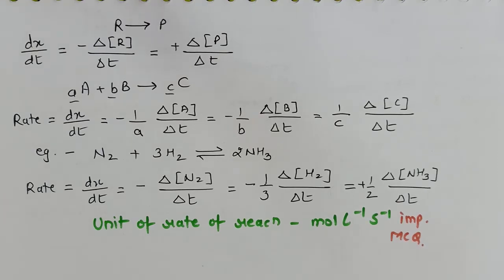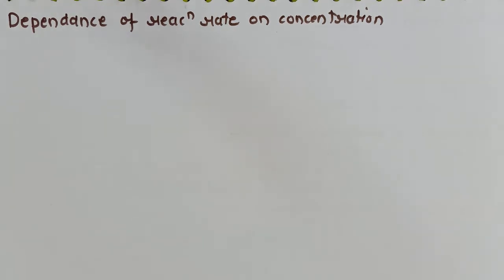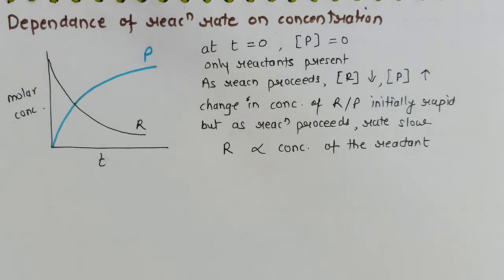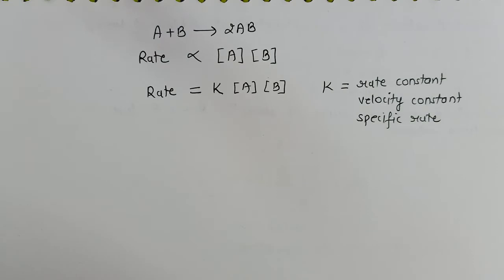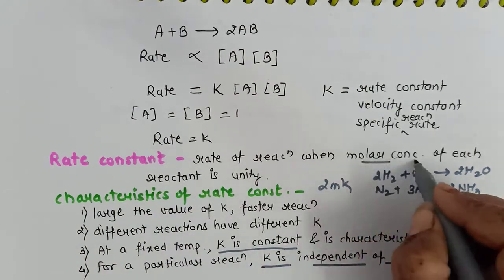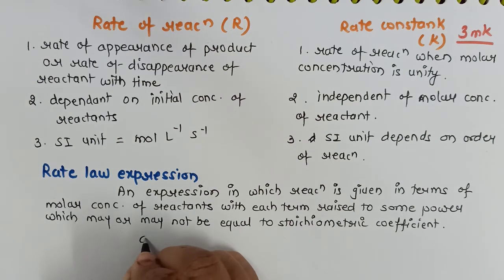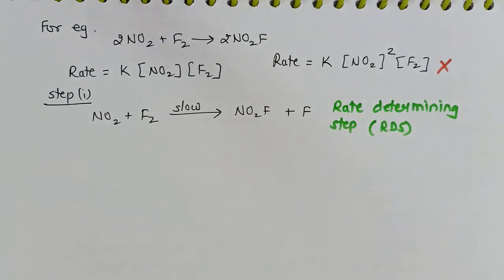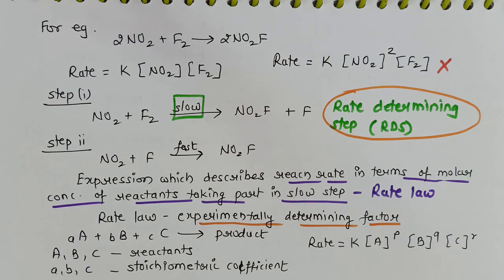Chemical kinetics| class 12 |CBSE board |chemistry |rate law expression |part 2